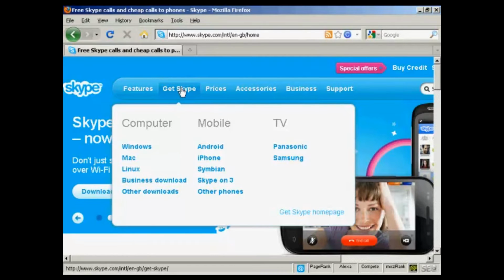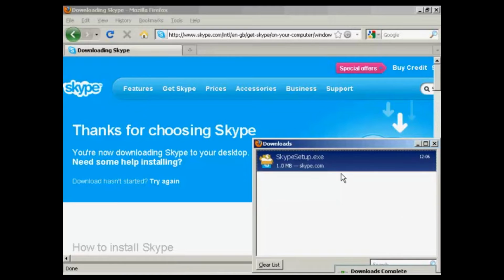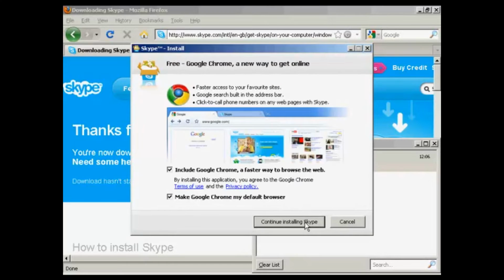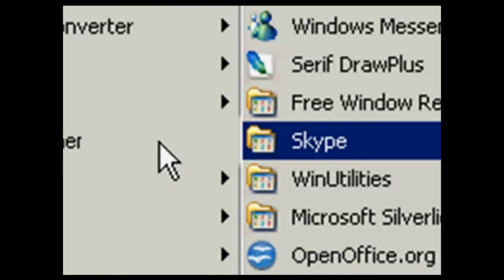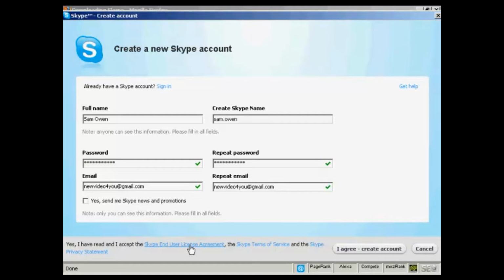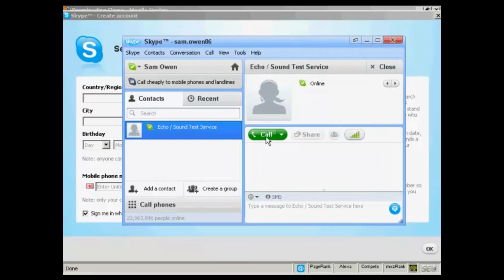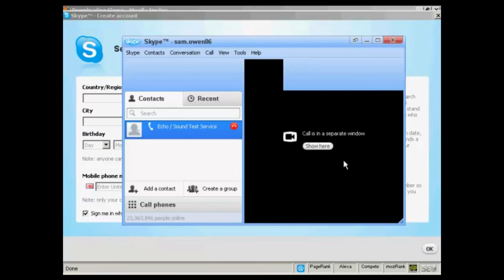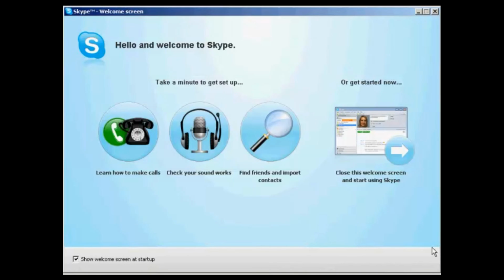How to Create a Skype account & Use Skype